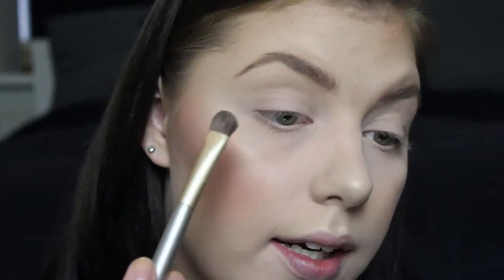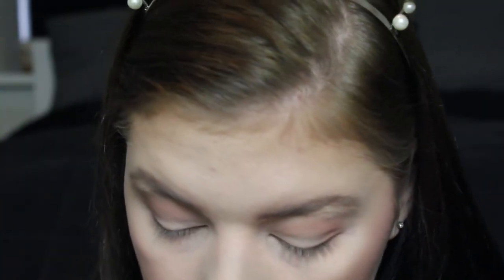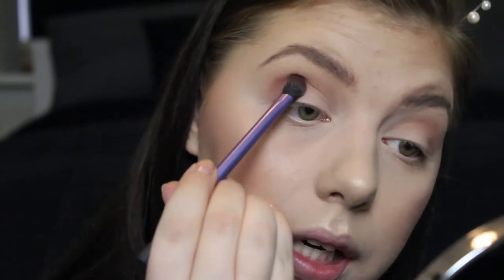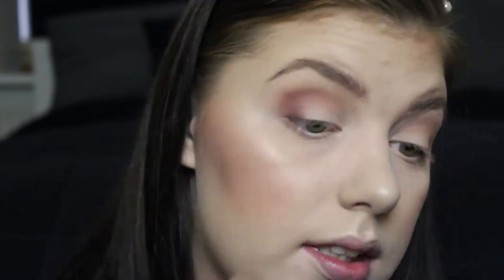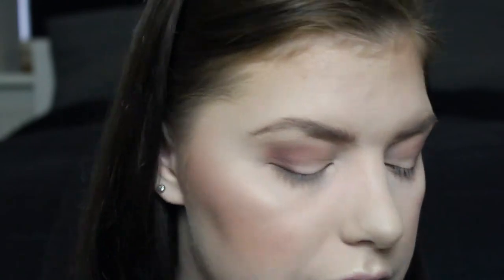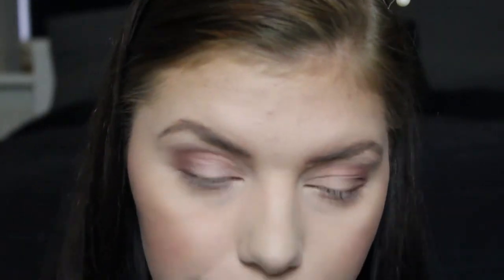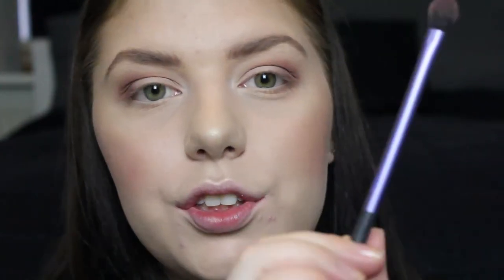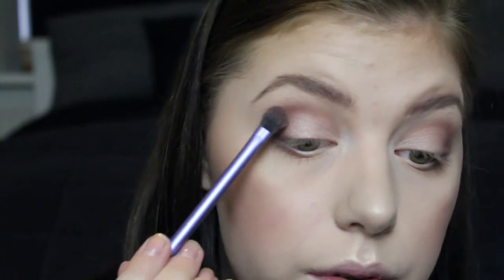SIMPLE SPRING LOOK | PANNING LOOK #3 // TOO FACED CHOCOLATE BAR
P R O D U C T S   U S E D :

Too faced Chocolate bar:
 - White Chocolate
 - Salted Caramel
 - Marzipan
 - Cherry Cordial
 - Champagne Truffle

M U S I C:
 - YOUTUBE AUDIOLIBRARY